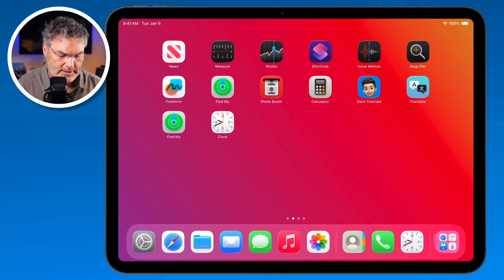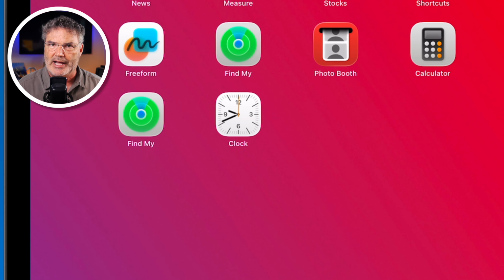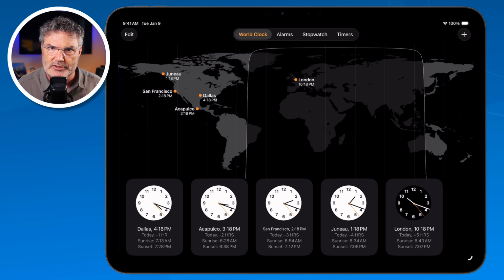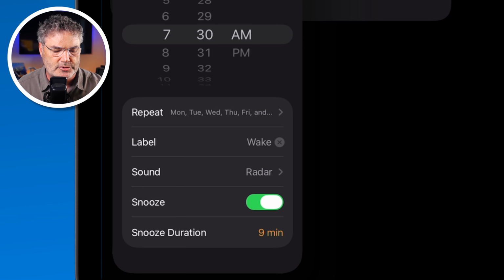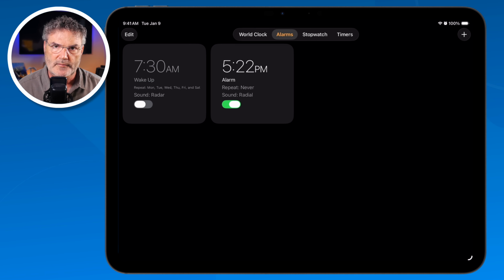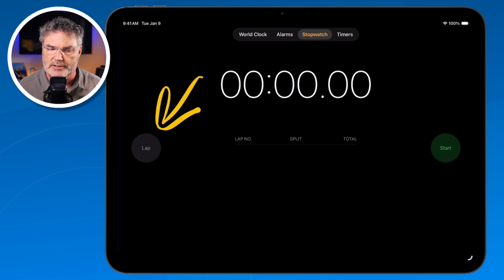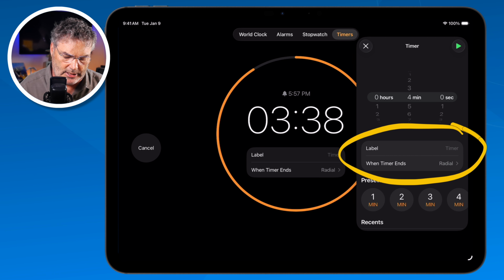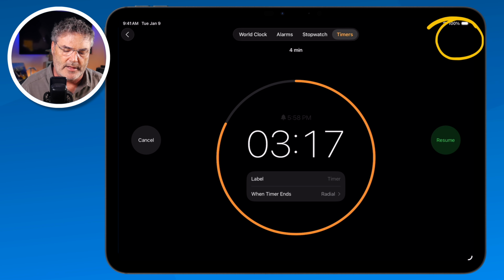iPad Clock App Explained for BeginnersDan's Tutorials:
Learn how to use the Clock app on your iPad, including World Clock, alarms, the stopwatch, and timers. I’ll also show you how to resize the Clock app icon, explain why it sometimes displays 9:41, and share a helpful tip for creating multiple timers. Whether you’re new to iPad or just want to get more from the Clock app, this step-by-step guide will help you use every feature with confidence.

Chapters:
00:00 - Introduction
00:20 - Clock as Icon
00:58 - Resize Clock App Icon
01:45 - World Clock
03:09 - Alarms
05:37 - Stopwatch
06:40 - Timers
09:09 - Wrap Up
09:46 - About Me